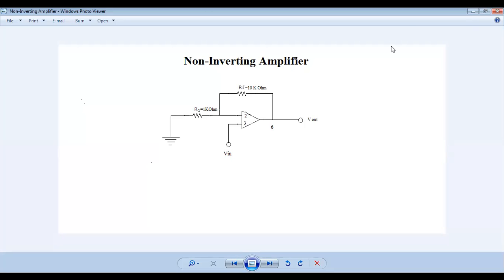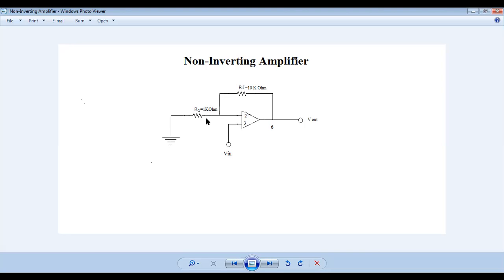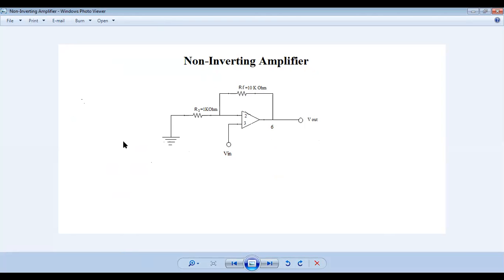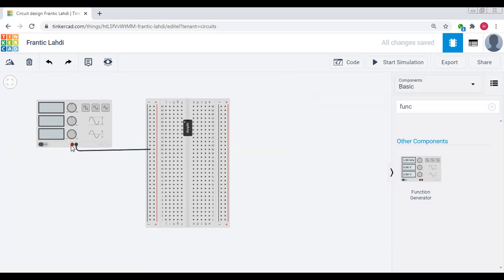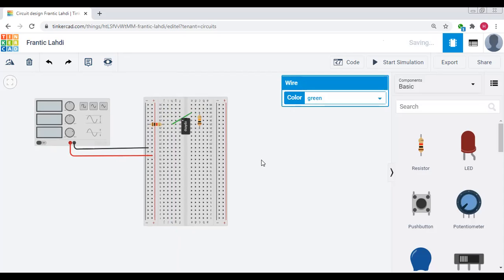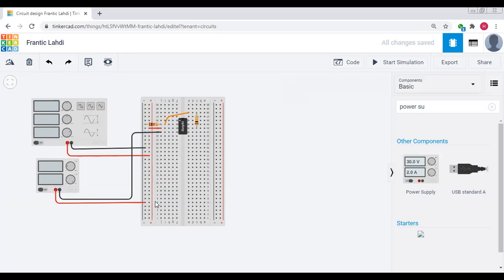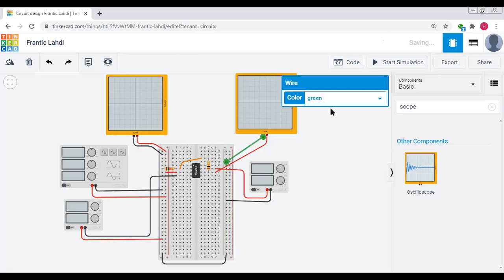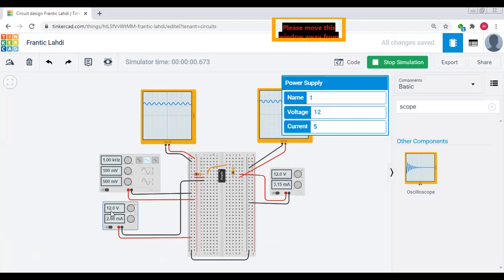Non-Inverting Amplifier| Designing of Non-Inverting Amplifier on Tinkercad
This video contains Non inverting amplifier designing on Tinkercad, Circuit diagram of Non-Inverting amplifier, Pin configuration of Operational amplifier